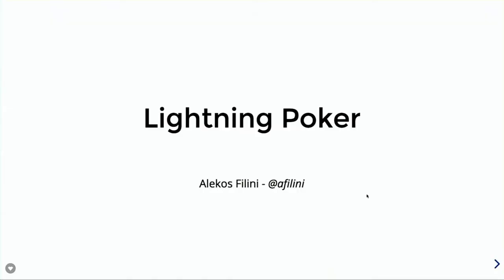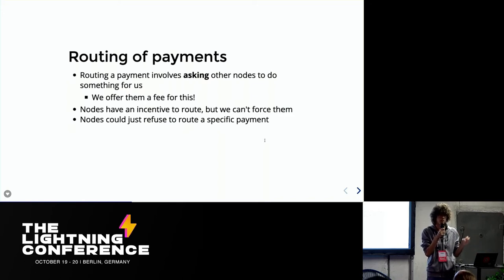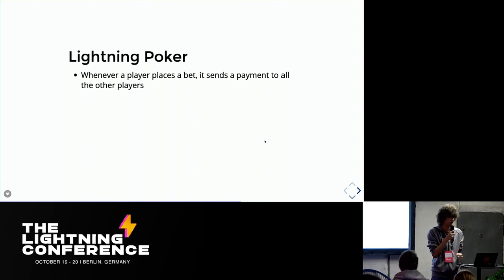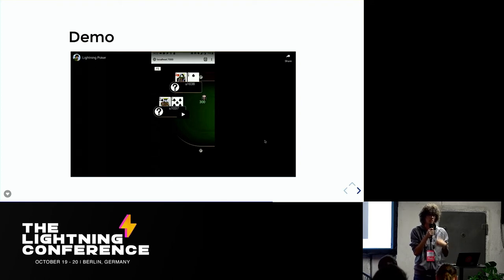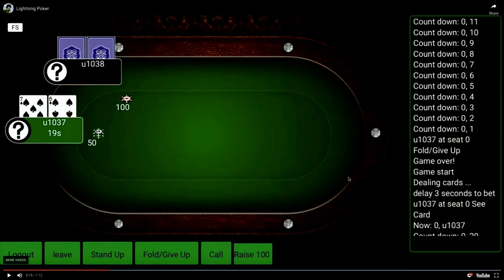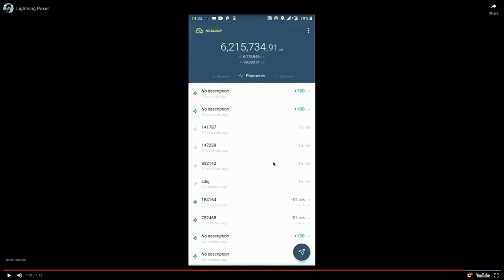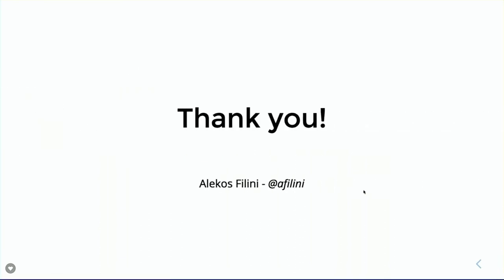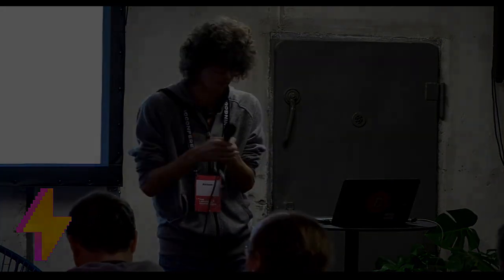The Lightning Conference 2019: Lightning Poker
Alekos Filini presents Lightning Poker

Hosted at the Lightning Conference in Berlin on October 19th & 20th 2019